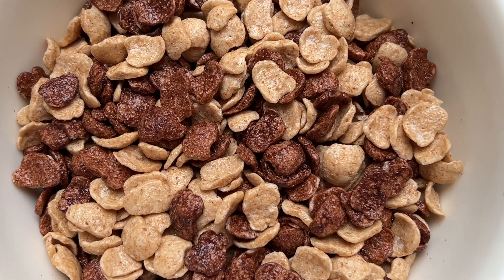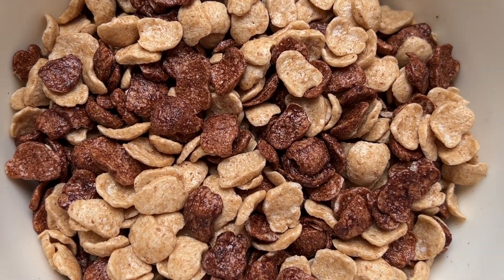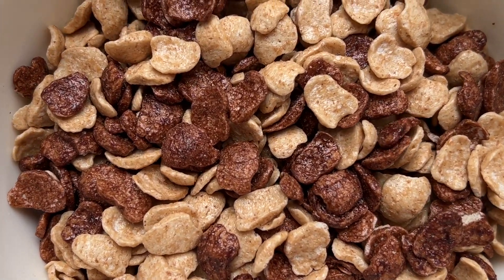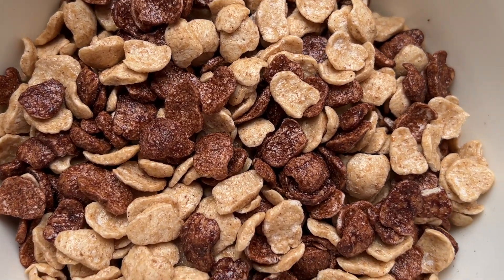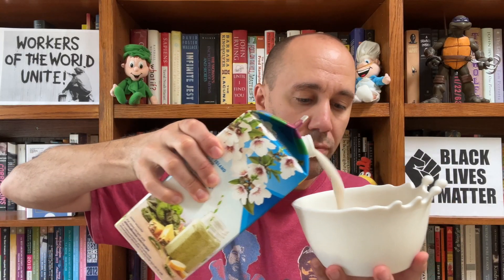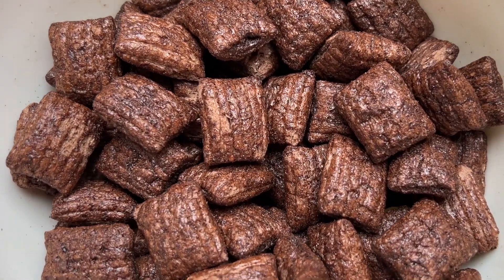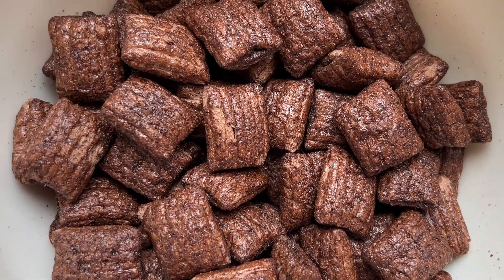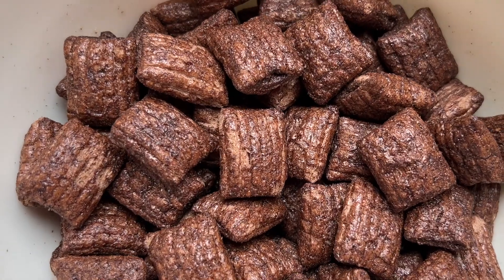Lion Cereal & Nesquik CocoaCrush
Let's talk about two European cereals -- these two boxes came specifically from Finland: Lion Cereal and Nesquik CocoaCrush. The latter is a Krave knock-off and not my favorite, obviously.